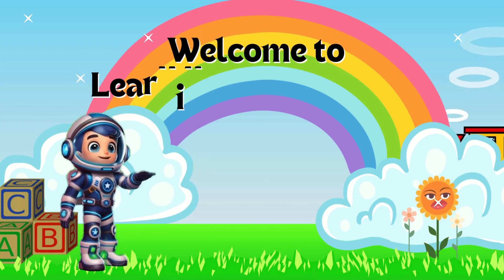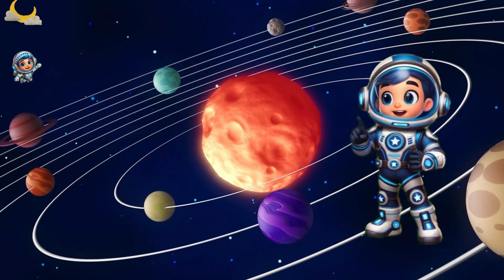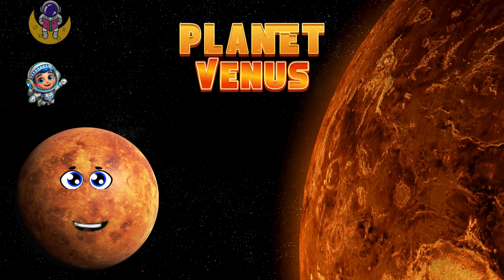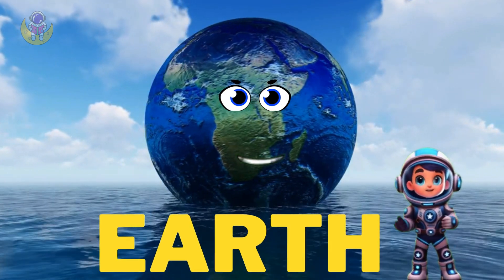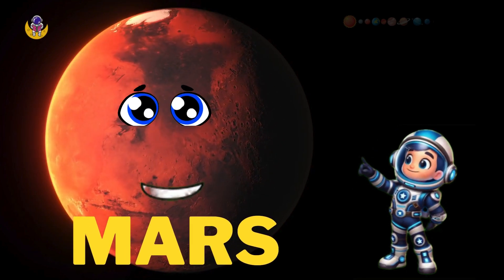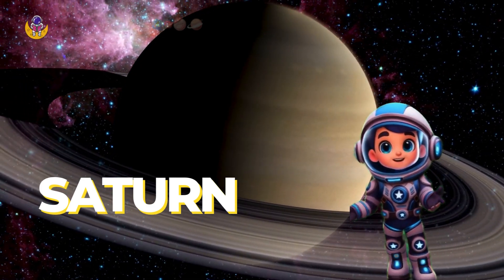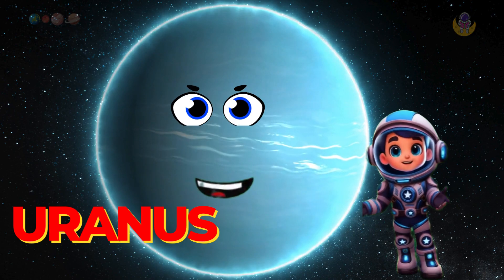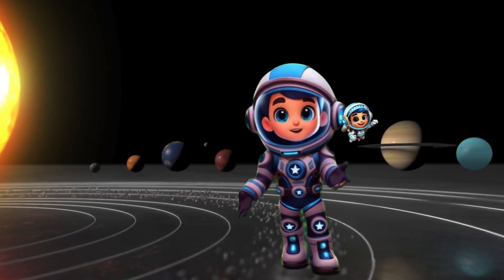Planets in our system |Solar System |kids space video| Planet Alignment | planet earth for kids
Hey, little explorers! 🌠 Are you ready to take an exciting journey through SPACE? Join Captain Cosmo as we zoom past the Sun and meet all 8 amazing planets in our Solar System!
From the smallest planet, Mercury, to Venus, Earth, Mars, Jupiter, Saturn, Uranus, and Neptune!

And what happened to Pluto? 👀